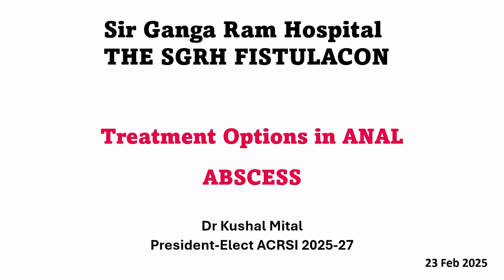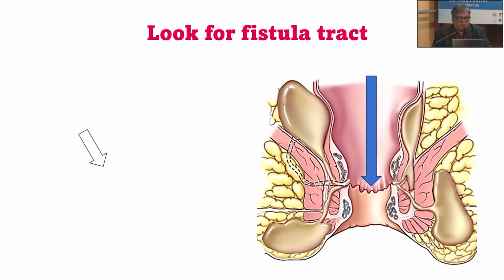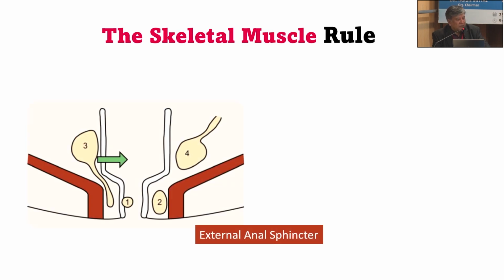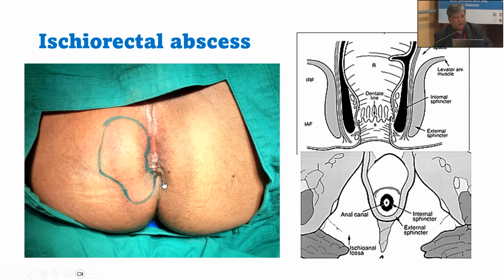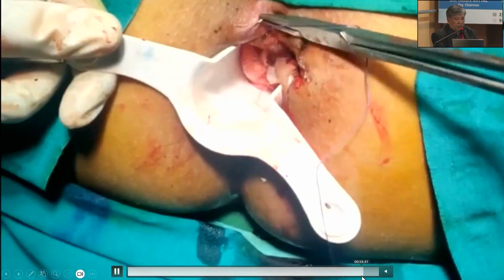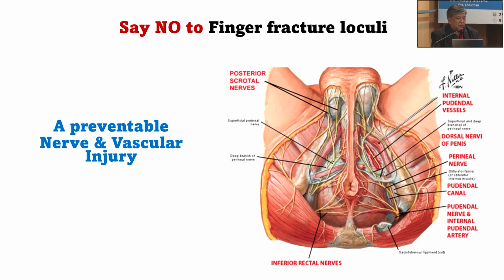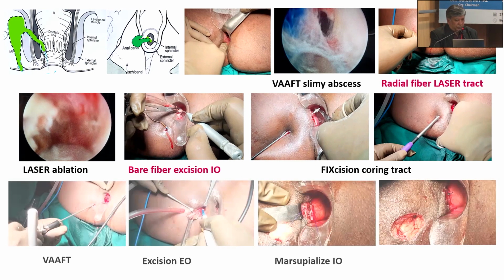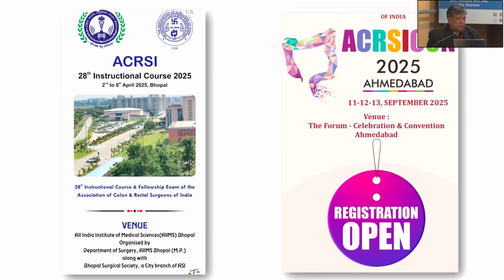Treatment options for perianal abscess & Ischiorectal abscess (including minimal access)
Hello everyone
I hereby present Lecture on Treatment options for perianal abscess & Ischiorectal abscess (including minimal access)  in "The SGRH Fistulacon 2025" organised by Sir Ganga Ram Hospital, New Delhi

Dr Tarun Mittal
Org. Chairman, The SGRH Fistulacon

Presented by Dr Kushal Mital